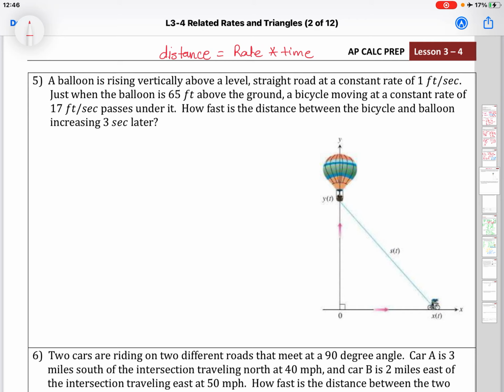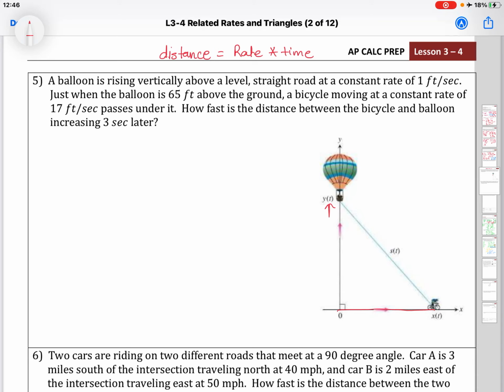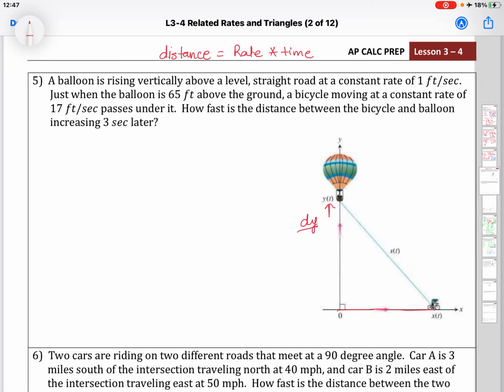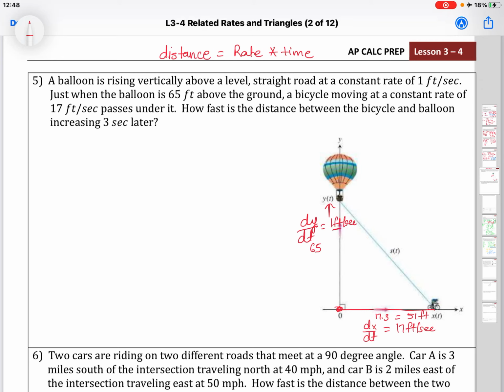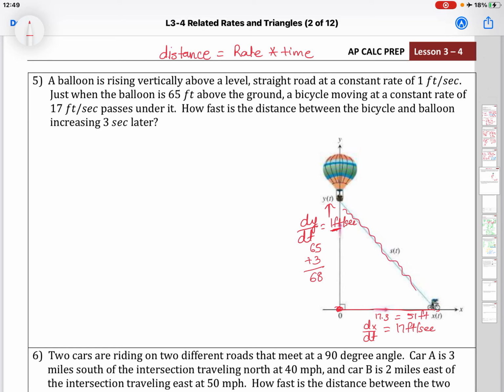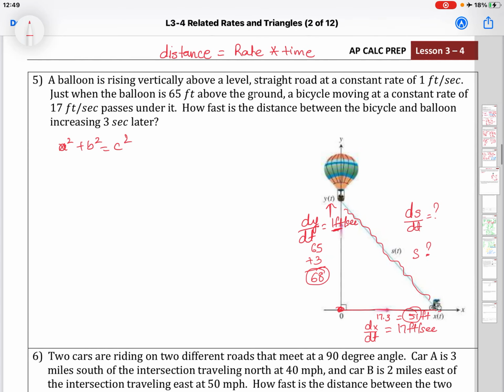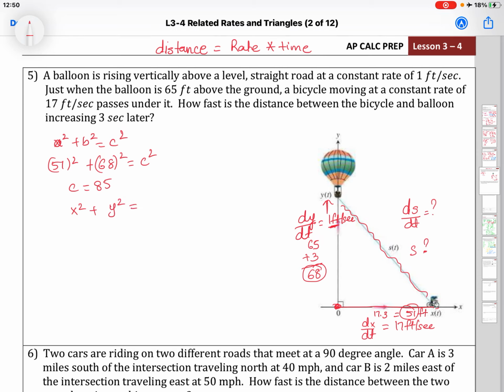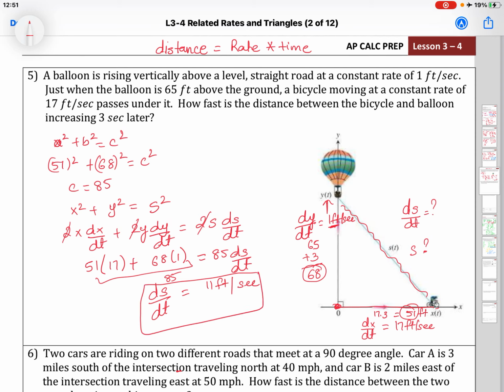March 18, 2021